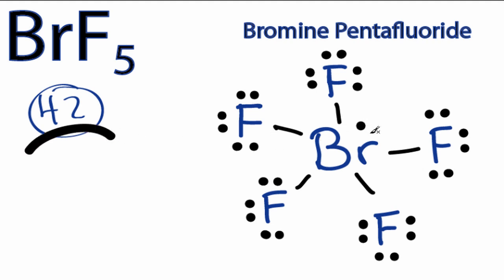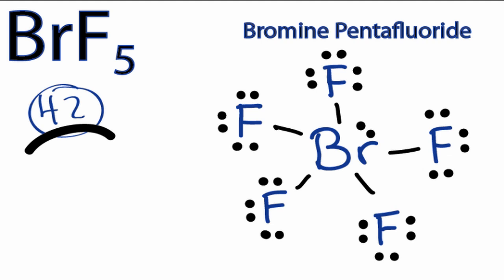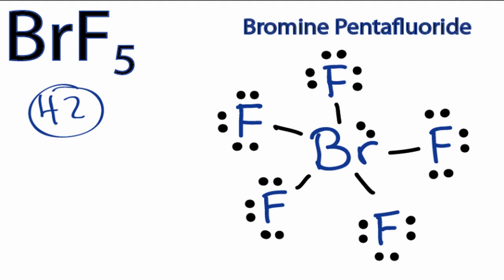How to Draw the Lewis Dot Structure for BrF5: Bromine pentafluoride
A step-by-step explanation of how to draw the BrF5 Lewis Dot Structure (Bromine pentafluoride).

For the BrF5 structure use the periodic table to find the total number of valence electrons for the BrF5 molecule. Once we know how many valence electrons there are in BrF5 we can distribute them around the central atom with the goal of filling the outer shells of each atom.

In the Lewis structure of BrF5 structure there are a total of 42 valence electrons. BrF5 is also called Bromine pentafluoride.

Note that BrF5 can have an Expanded Octet and have more than eight valence electrons. Because of this there may be several possible Lewis Structures. To arrive at the most favorable Lewis Structure we need to consider formal charges. See how to calculate formal charges

Steps to Write Lewis Structure for compounds like BrF5
1. Find the total valence electrons for the BrF5 molecule.
2. Put the least electronegative atom in the center. Note: Hydrogen (H) always goes outside.
3. Put two electrons between atoms to form a chemical bond.
4. Complete octets on outside atoms.
5. If central atom does not have an octet, move electrons from outer atoms to form double or triple bonds.

Lewis Structures, also called Electron Dot Structures, are important to learn because they help us understand how atoms and electrons are arranged in a molecule, such as Bromine pentafluoride. This can help us determine the molecular geometry, how the molecule might react with other molecules, and some of the physical properties of the molecule (like boiling point and surface tension).

Note that in the Lewis structure for BrF5, Bromine (B) is in Period Four on the periodic table.  This means it can hold more than eight valence electrons.  This is called an expanded octet.